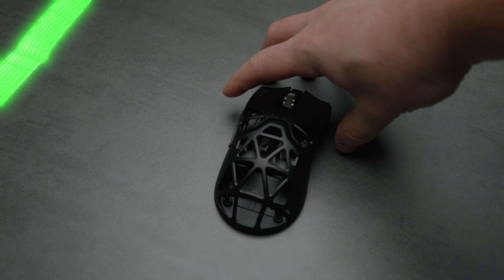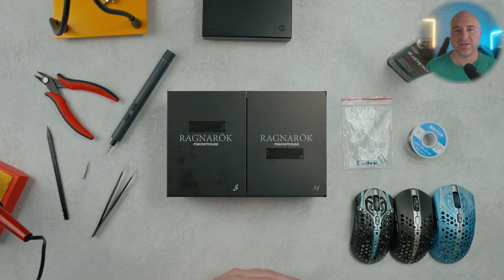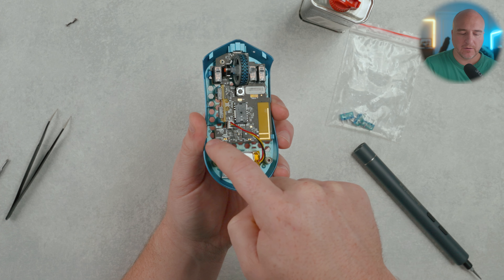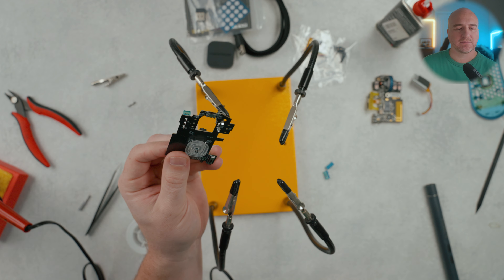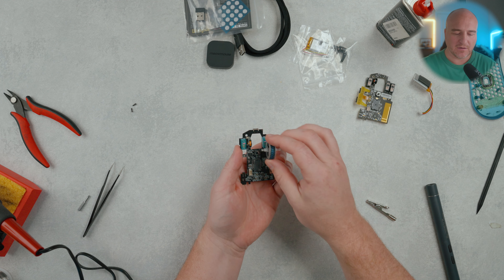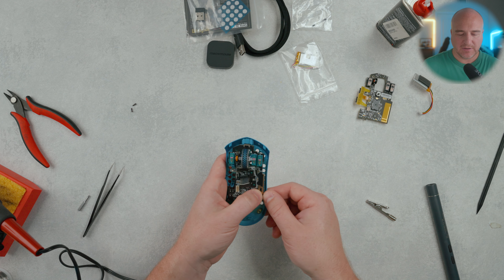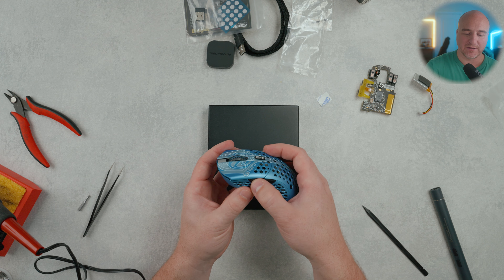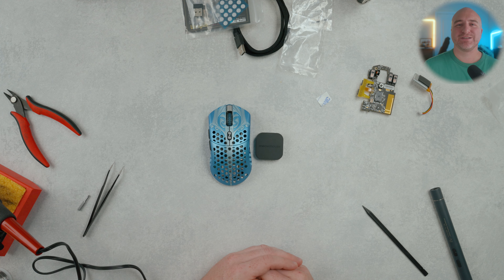4K For Your Finalmouse Starlight-12 (Ragnarok Meowmouse)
00:00 Intro
00:32 Thoughts and opinions
02:32 Switches
02:51 Soldering is required
03:09 Unboxing
03:41 Stock weight
03:48 Removing skates
04:55 Remove the PCB
05:33 4k PCB
06:33 Soldering switches
08:39 Scroll wheel
08:57 Side buttons
09:41 Attach PCB to the base
10:20 Testing the install
10:59 Install battery
11:34 Put the shell together
12:20 Weight
13:00 Pair the 4k dongle
13:36 Software and Firmware
14:31 Final thoughts

$10 off G-Wolves
Use code: AimAdapt

$5 off Lamzu Energon Pro
use code: aimadapt